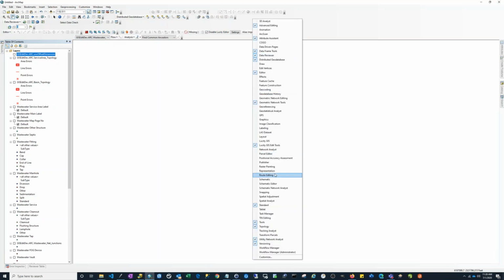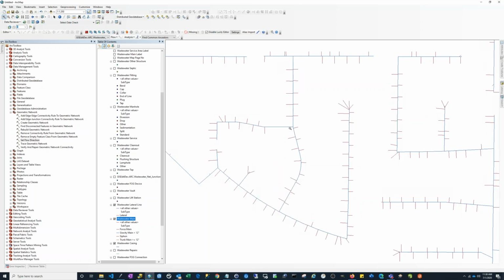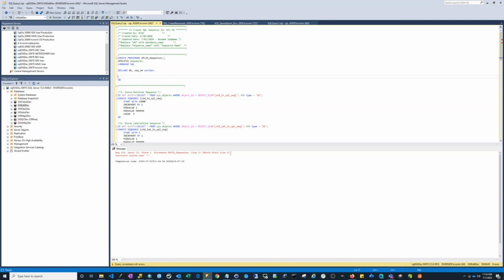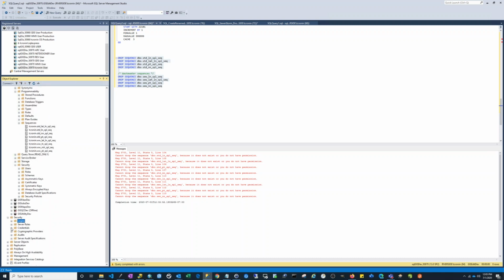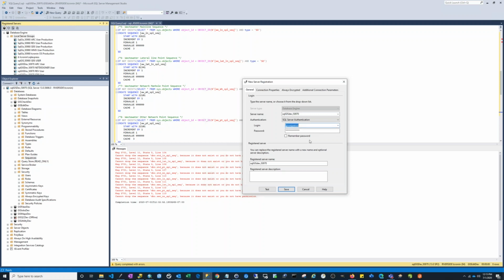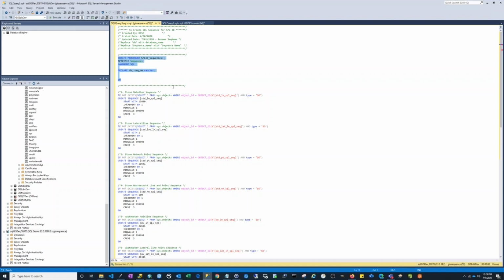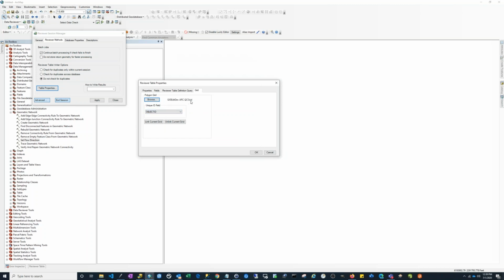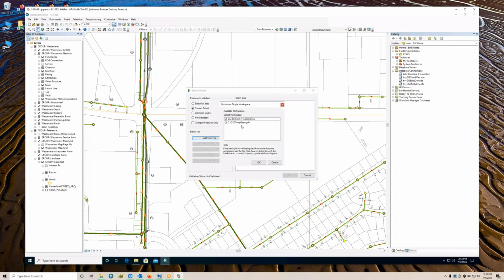2020 07 01 11 25 Storm Wastewater Flow Directions, Sequences